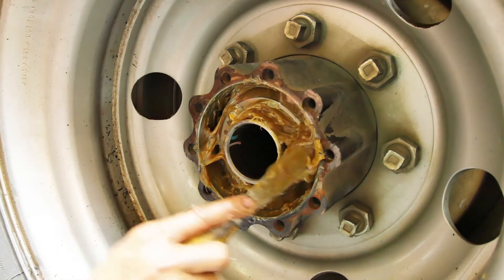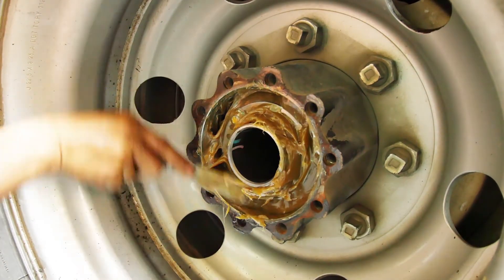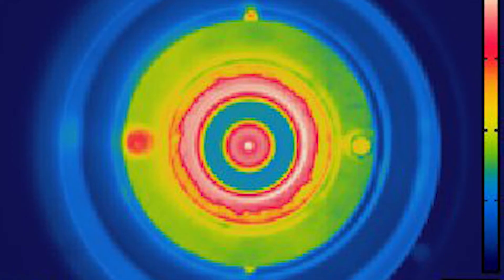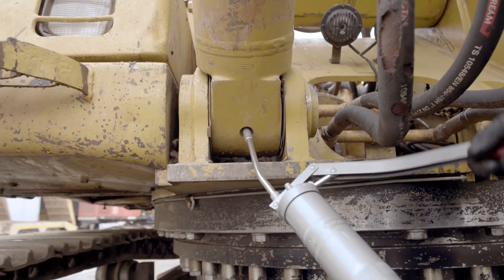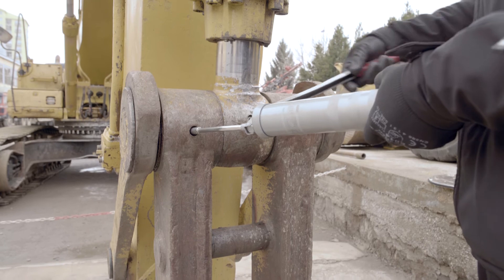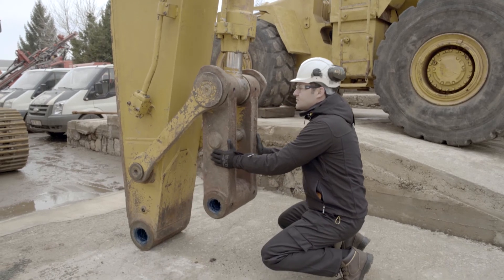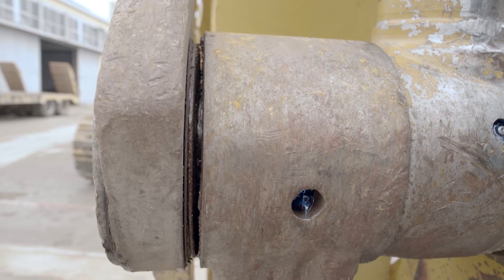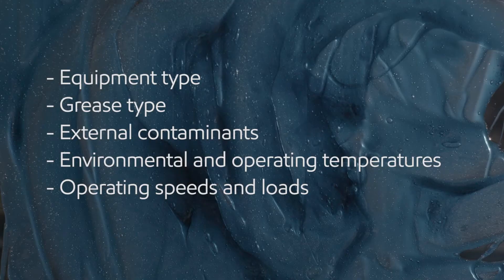The Grease Experts: What is the optimal re-greasing frequency for my equipment?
Identifying the optimal re-greasing frequency and quantity is one of the biggest challenges in developing an effective lubrication program.

In this episode of “The Grease Experts”, grease formulator Chris Decker discusses some of the failure modes associated with over-greasing or under-greasing equipment and what factors maintenance teams should consider when developing a re-greasing plan for their own equipment.

To see answers to other common grease questions, visit thegreaseexperts.com